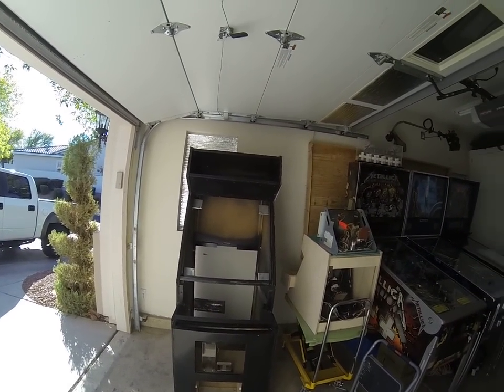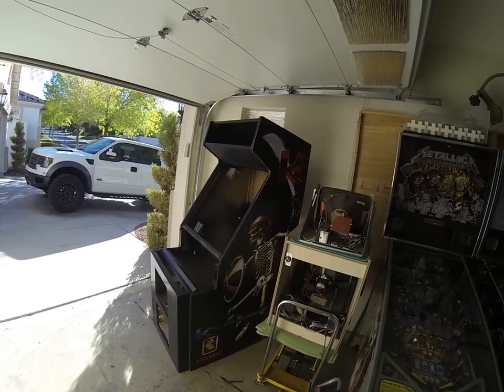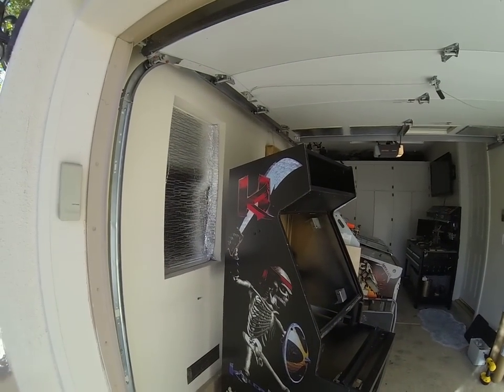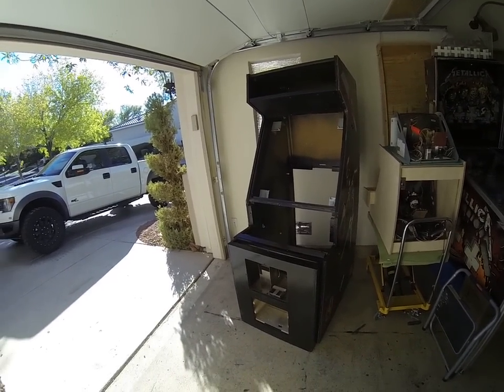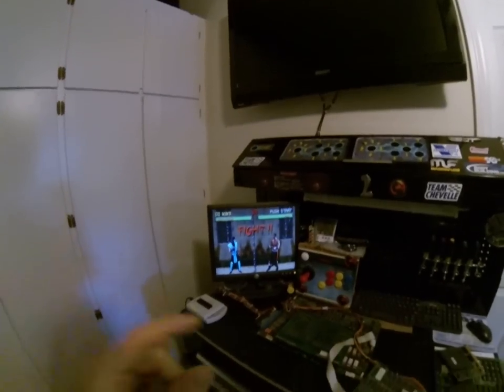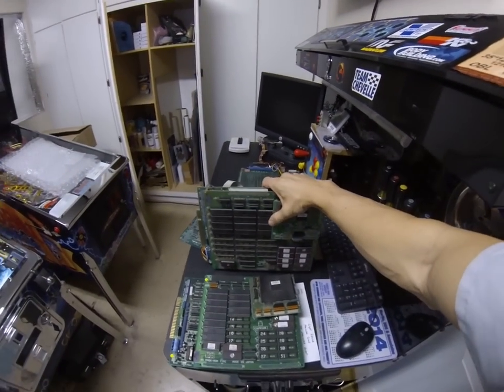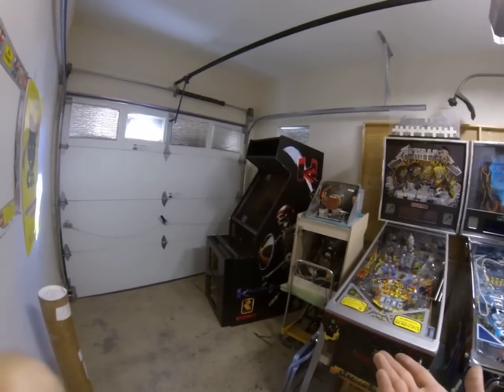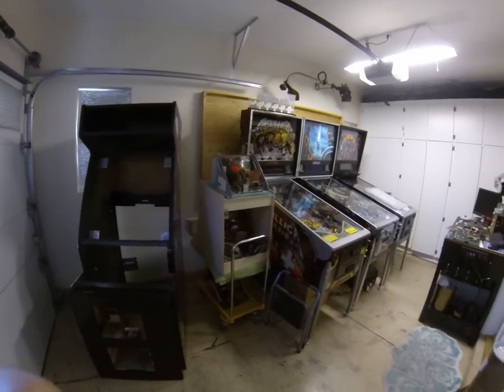New Killer Instinct Project and Ultimate MK2 chips w/ SF2CE Pcb's